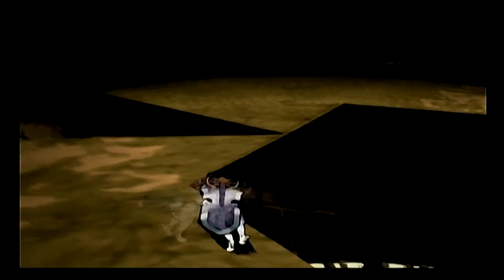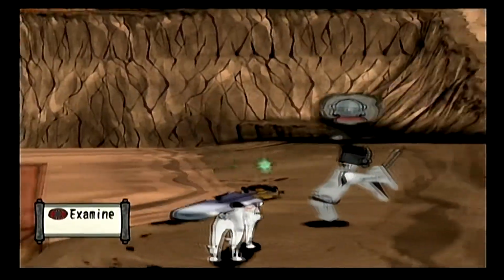exploring cursed shinshu